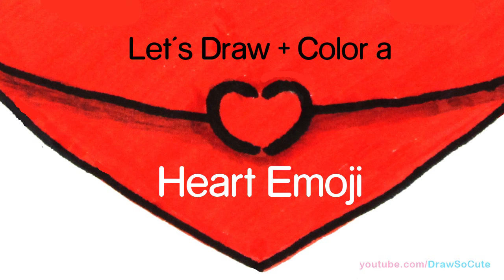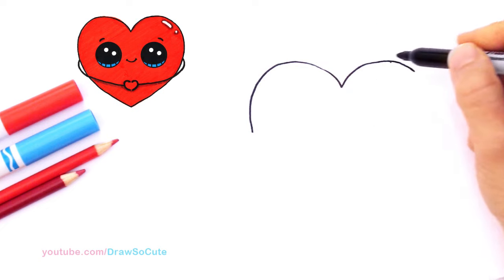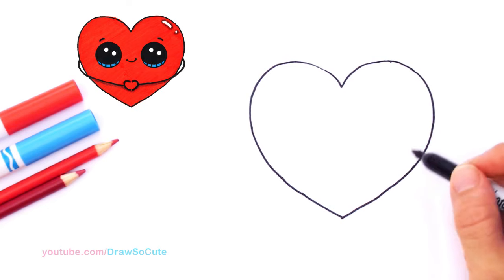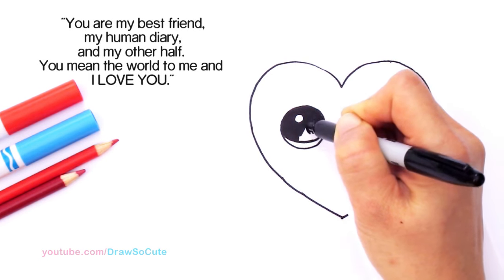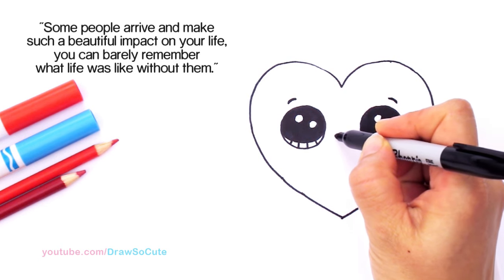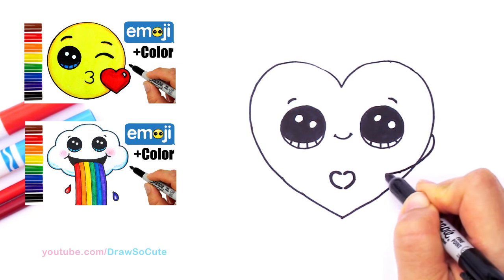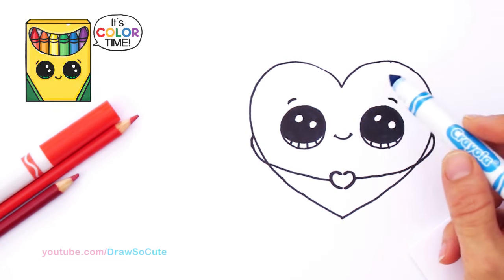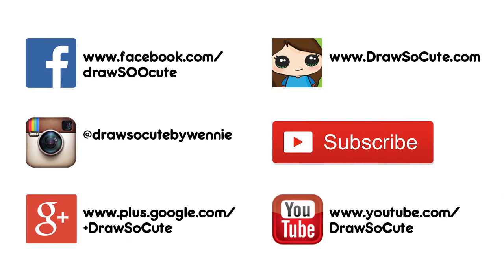How to Draw + Color a Heart Emoji step by step Easy and Cute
Follow along to learn how to draw and color this super easy and cute heart emoji sticker step by step. Need to tell someone how much you love them or much they mean to you? This is a perfect little heart to draw and color to give to someone for Valentines or anytime.